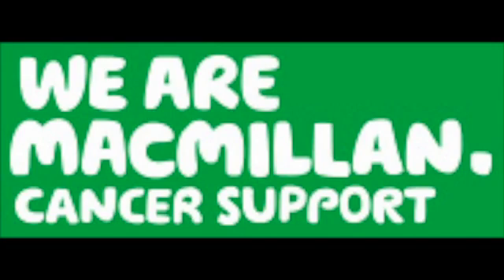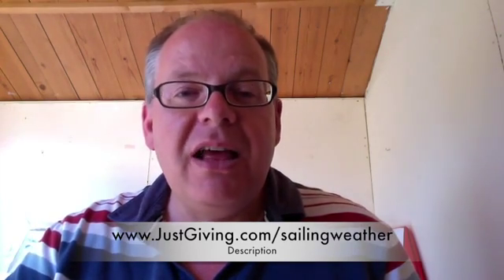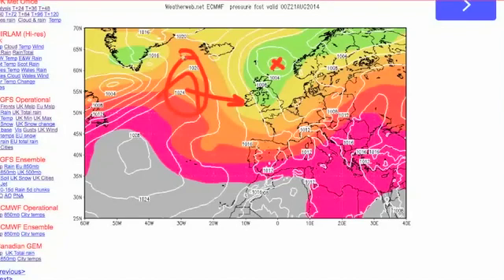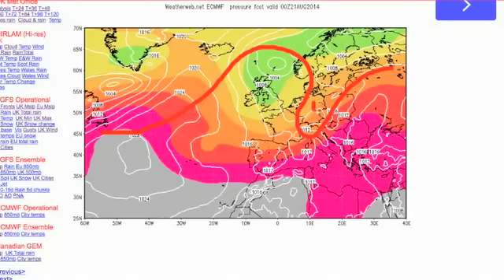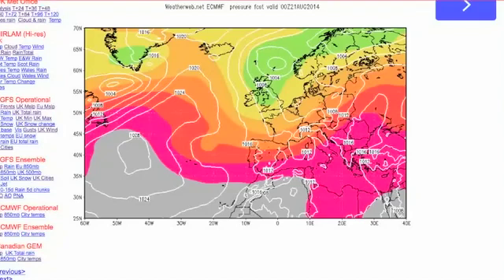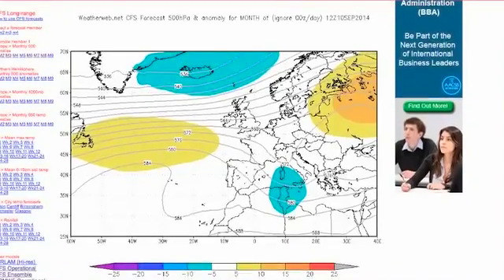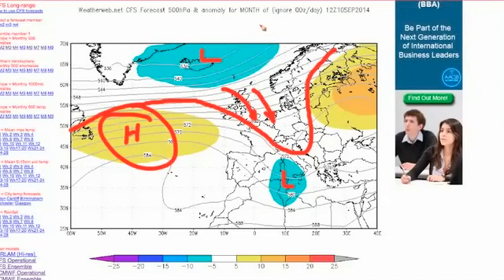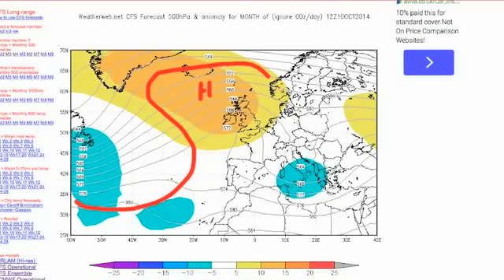Monday's Look Ahead - UKMO autumn update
The UK Met Office have just released their forecasts for autumn and the rest of the year, so this video takes a look at what they say. There's also news on our forecast improvement in conditions around 20th August. So much weather, so little time!